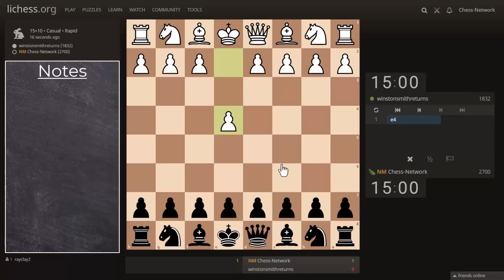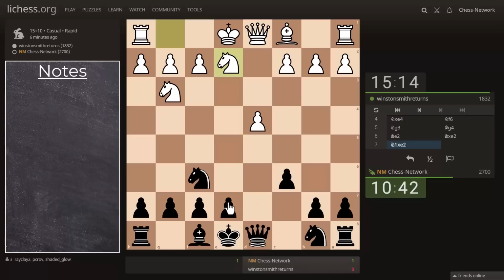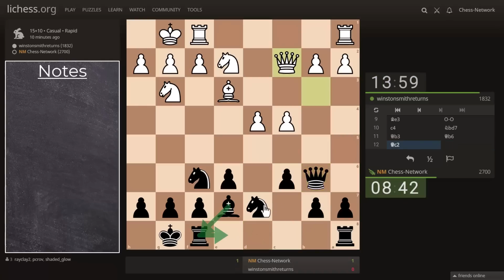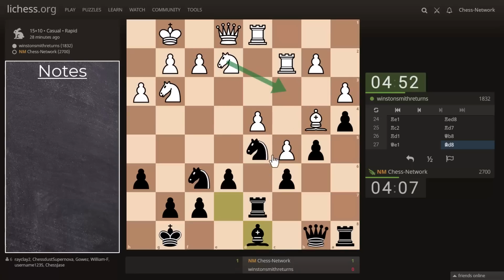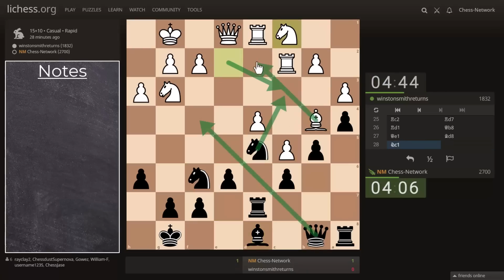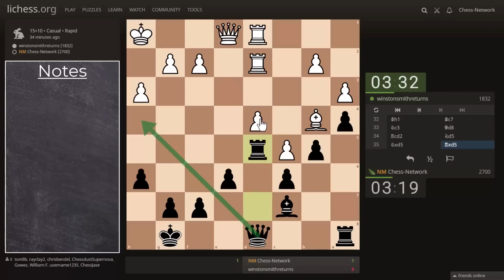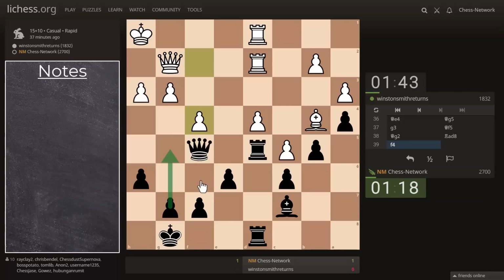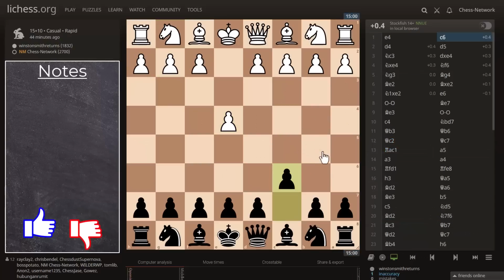A positional chess game - Improve Your Chess Rating #4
Featured is a 15+10 rapid game I played against an opponent rated 1832. The opening is a Caro-Kann Main Line, with 4...Nf6. Much of my attention in this strategic game is on careful positional considerations where I attempt to continually make small improvements without creating unnecessary weaknesses. The idea with this type of video is to simply help chess players improve their understanding of the game by sharing my train of thought while I play one rapid time control game. Accompanying my train of thought is a mini blackboard where I list some helpful notes throughout. The "Improve Your Chess Rating" playlist is a work in progress and is meant to compliment the "Beginner to Chess Master" playlist which is primarily theoretical knowledge. The videos in "Improve Your Chess Rating" are not uploaded by order of ratings.

I'm a self-taught National Master in chess out of Pennsylvania, USA who was introduced to the game by my father in 1988 at the age of 8. The purpose of this channel is to share my knowledge of chess to help others improve their game. I enjoy continuing to improve my understanding of this great game, albeit slowly. Your support is greatly appreciated. Take care, bye. :)